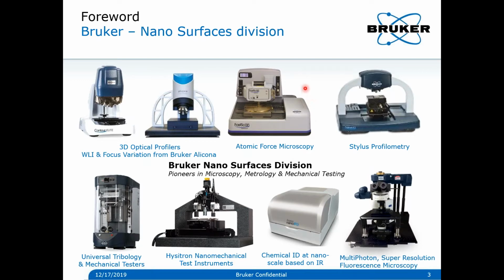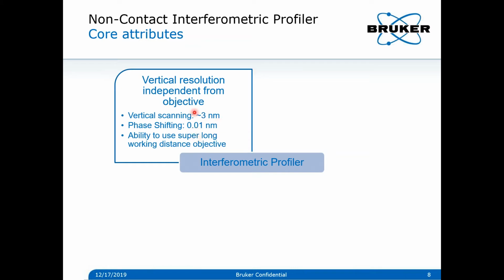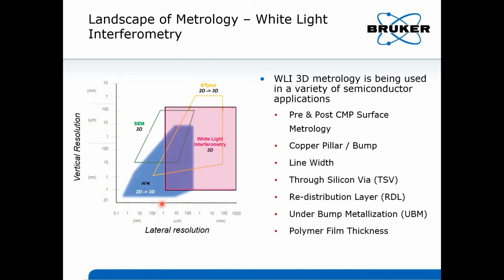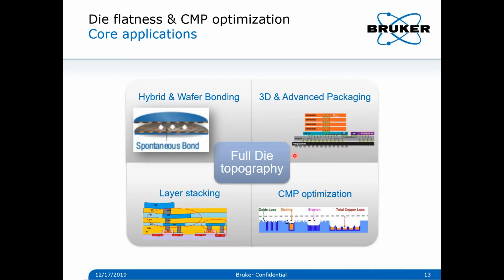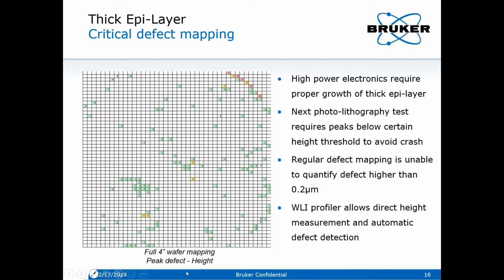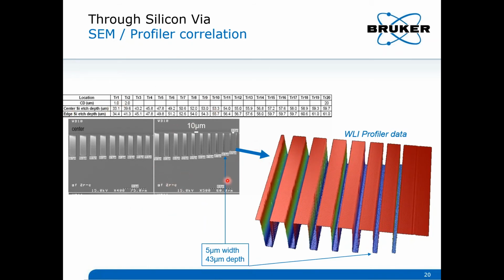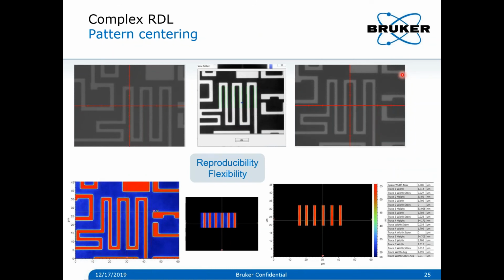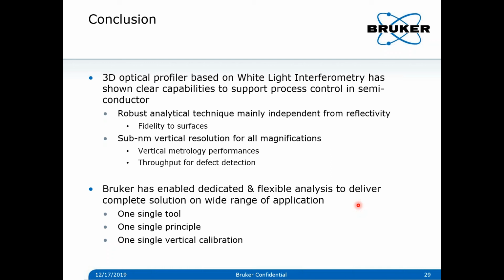Advanced 3D Optical Profilometer | Accelerating Semiconductor Process Control | Bruker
Webinar originally aired in December 17, 2019. Featured Speaker: Samuel Lesko, Ph.D.

In this webinar, we present case studies that address improving yield, identifying root cause failure and driving next generation device development from bare wafer to final packaged device.